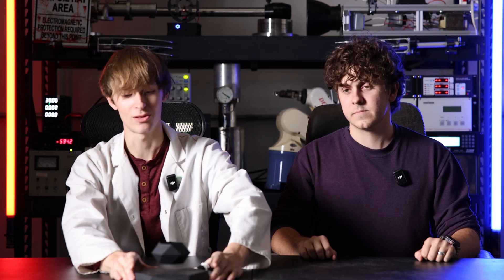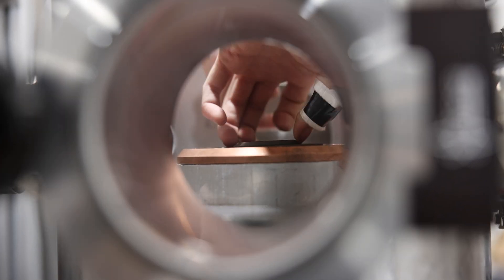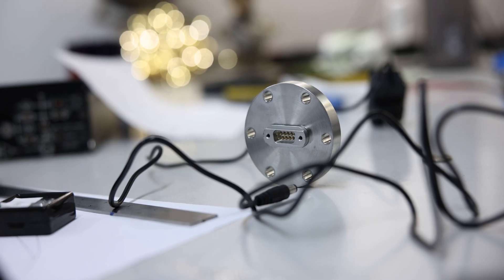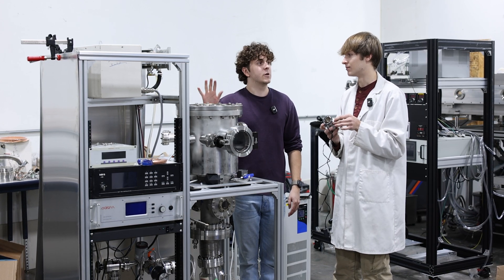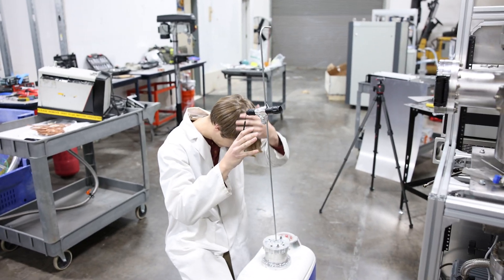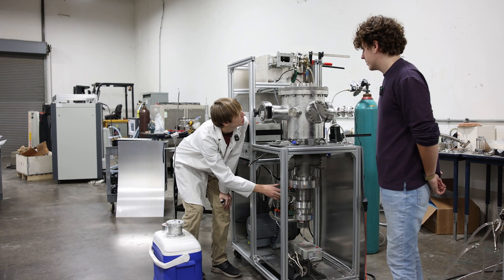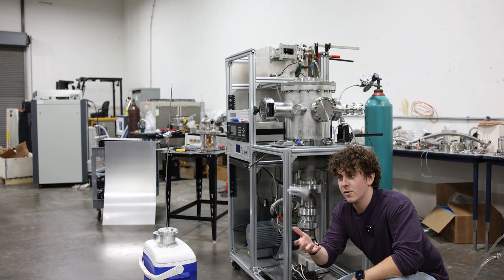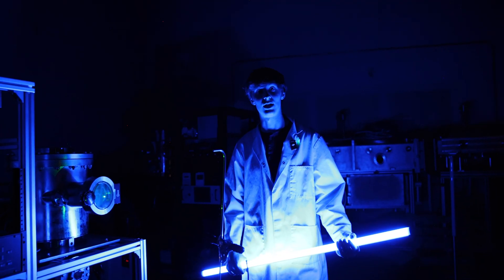What Happens if you Shine a Laser in a Vacuum Chamber? (PT 1)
In this experiment, we set up our CVD vacuum chamber for a laser experiment. By decrease the pressure as much as possible, we want to overseer the effects light will have in a frictionless environment…